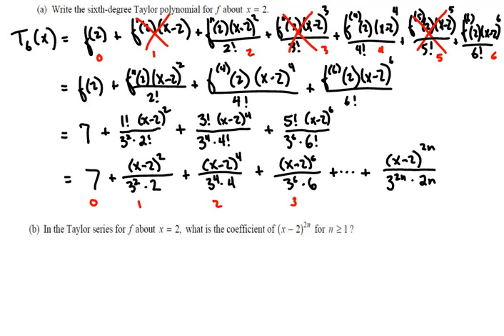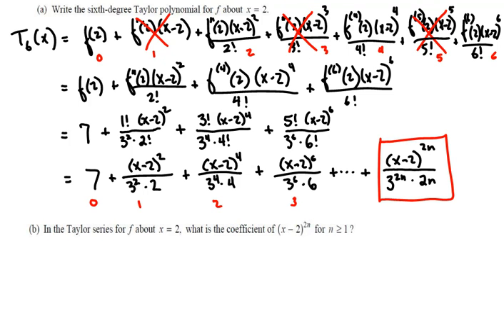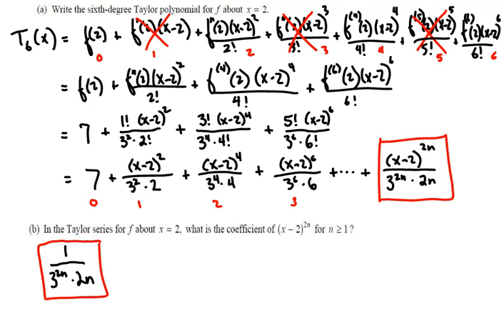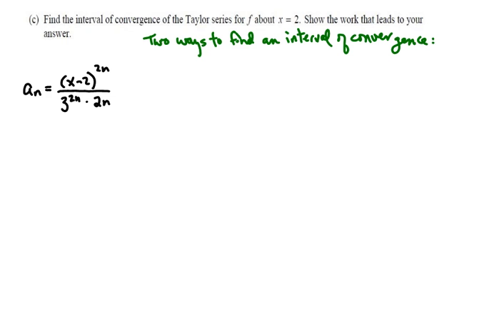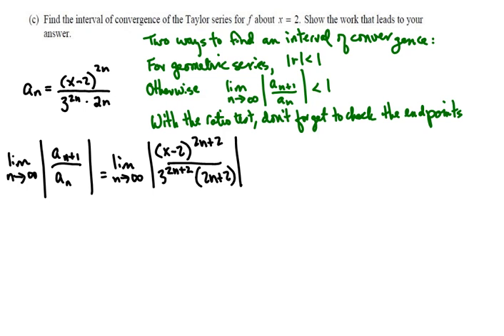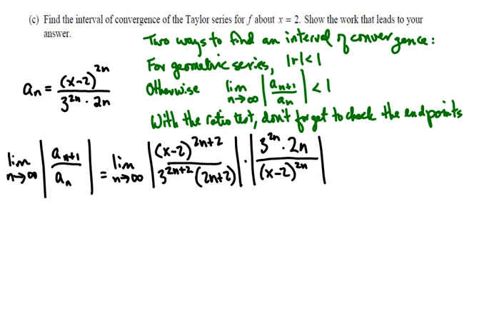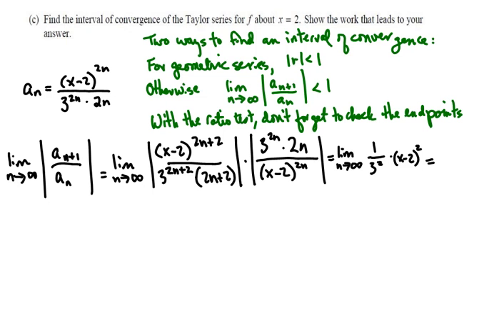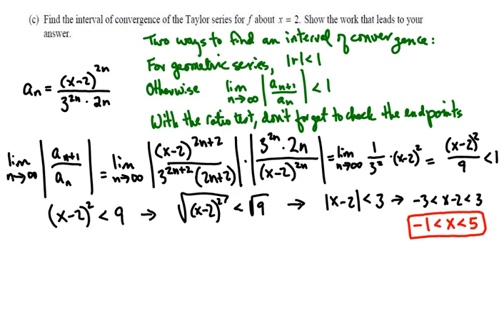APCalcBC_2005_6BC